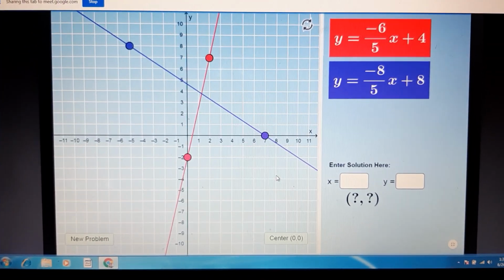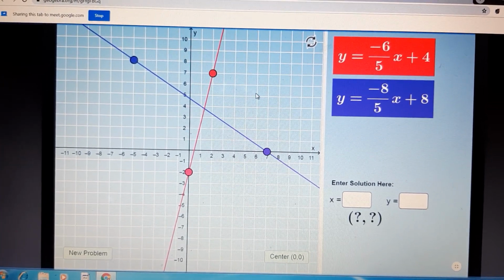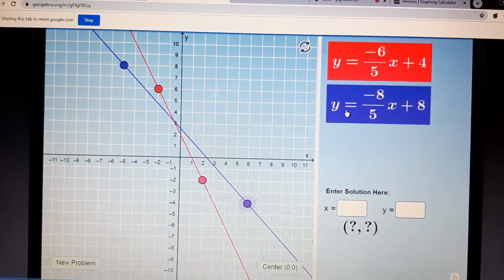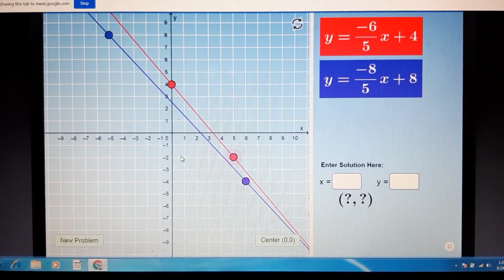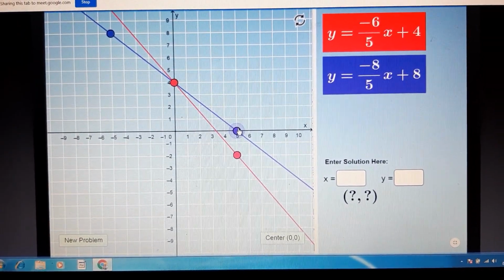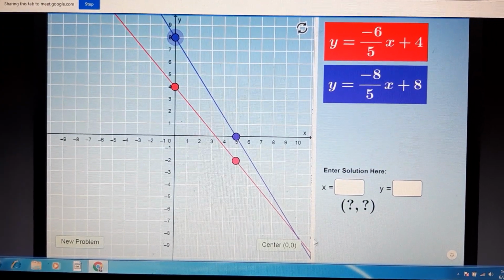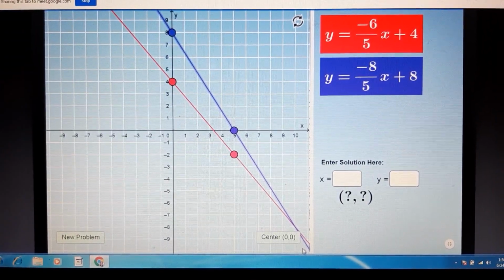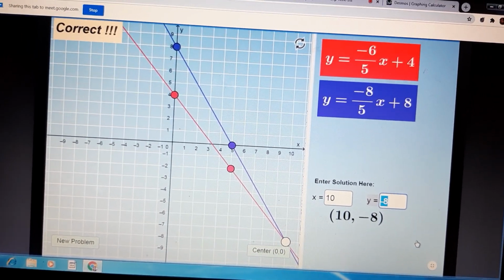Linear Equations in two variables: Graphical solution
Grade 10 Topic: Linear Equations in two variables
Graphical solution can be obtained by plotting the lines dynamically too, without the hassles of a graph, pencil and scale. Try to mentally find out 3 solutions of the linear equation (the easiest taking points on the axes ) and then rotate the line suitably
Happy learning 😇